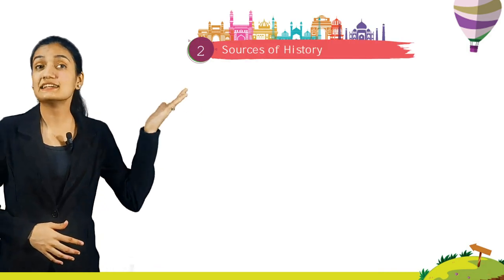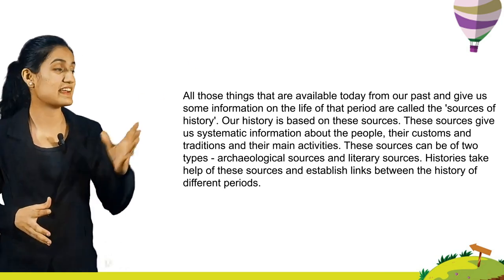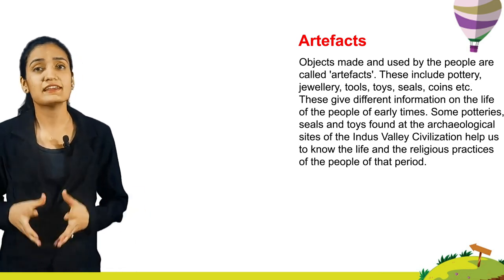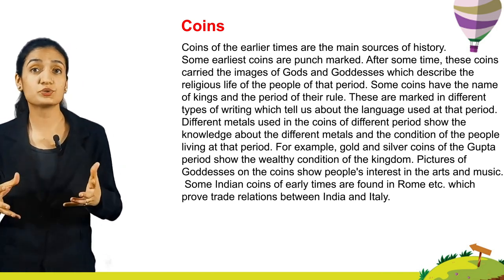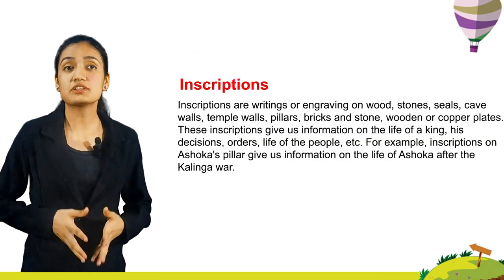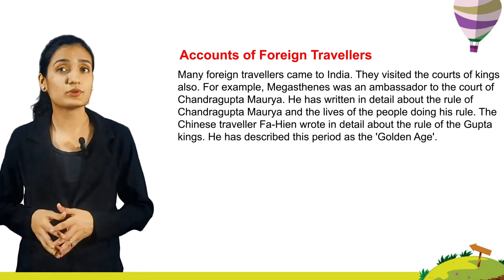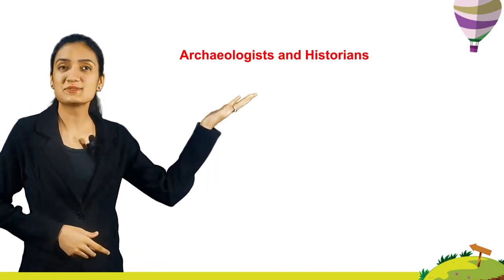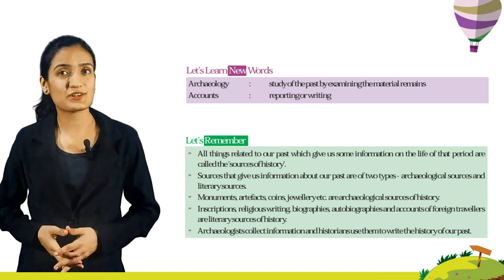RADIANT CLASS-4 SEM-1 SOCIAL STUDY chapter 2